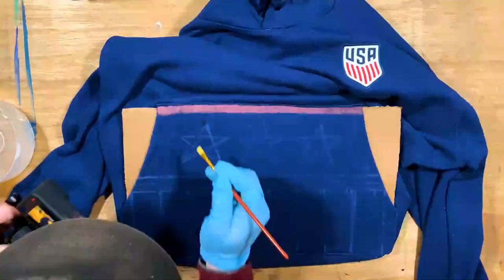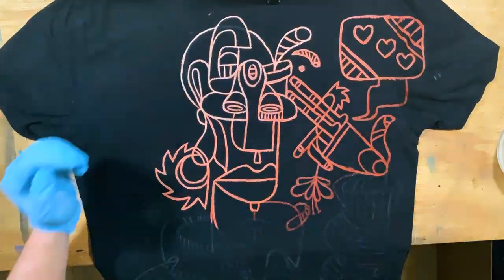How I Made My First Custom Clothing Commission! PNW Sasquatch Portrait Painting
This week on ModiMakes I show you how I made my first custom clothing commission with my pnw sasquatch portrait painting right here!
This video is all about how to make amazing custom clothing easy and selling custom clothing for beginners so listen up! No... not really, it's more about how to paint on cloth with bleach and how I made this sick sasquatch one line street art painting in my style. So if you want to see some cool painting or art in general, or if you're interested in diy custom clothing or streetwear then look no further! This one line painting challenge with bleach makes a killer diy custom hoodie design and teaches you how to improve your line art with a paint brush all in one. So whether you want to how to make your own clothes or make amazing and interesting character designs this is the video for you! Enjoy!